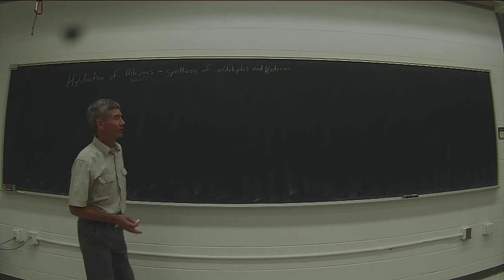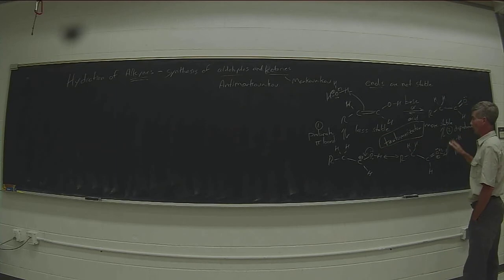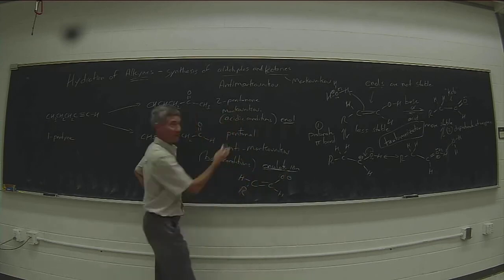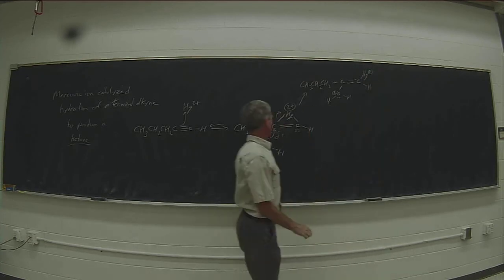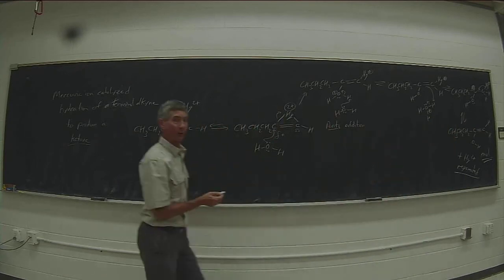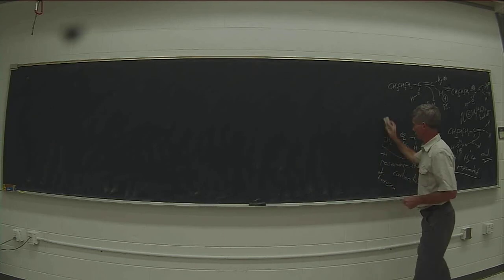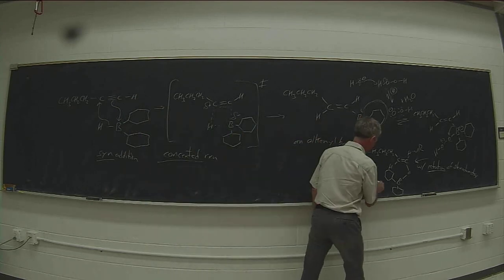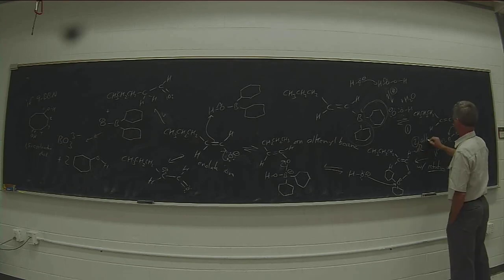Hydration of Alkynes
This video discusses the addition of water to the carbon-carbon triple bond in Markovnikov fashion to produce ketones, or the anti-Markovnikov fashion to produce aldehydes.